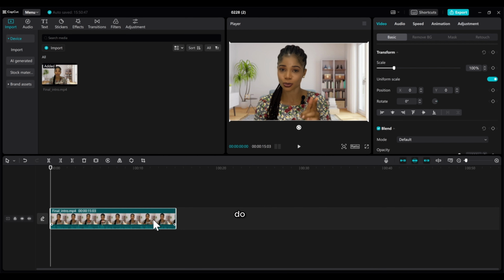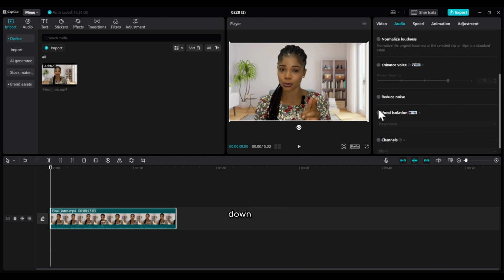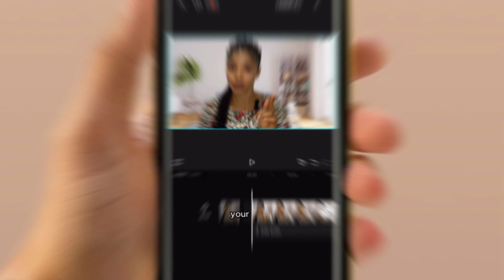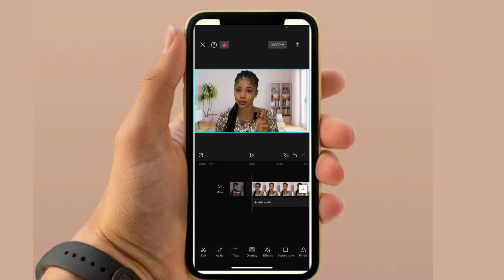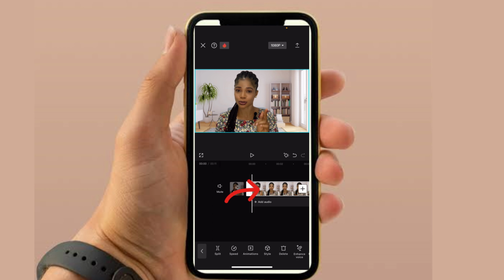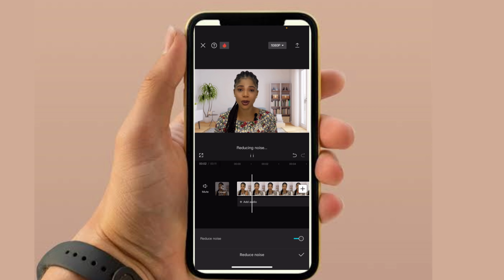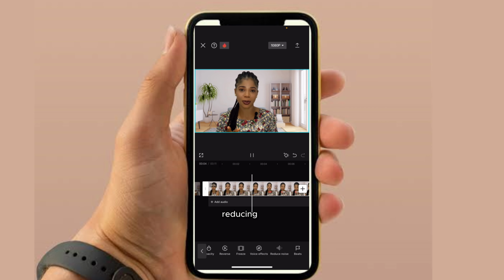How to Remove Background Noise in CapCut (PC & Mobile) | Crystal-Clear Audio Made Easy!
Say goodbye to unwanted background noise and enhance your audio quality with ease! 🎧 In this step-by-step tutorial, I'll show you how to remove background noise from your videos using CapCut's noise reduction tools on both PC and mobile. Whether you're dealing with wind, traffic, or general background sounds, this guide will help you achieve crystal-clear audio in just a few clicks!

✅ What You'll Learn:
✔️ How to find and use the Noise Reduction feature in CapCut
✔️ Best settings for removing background noise
✔️ Pro tips for enhancing audio quality